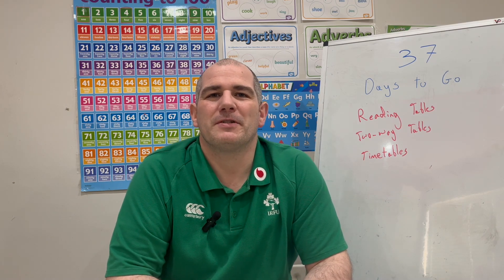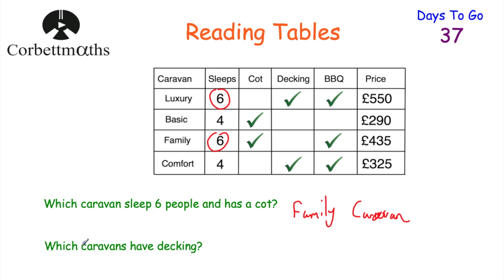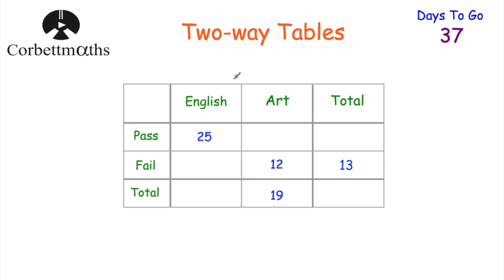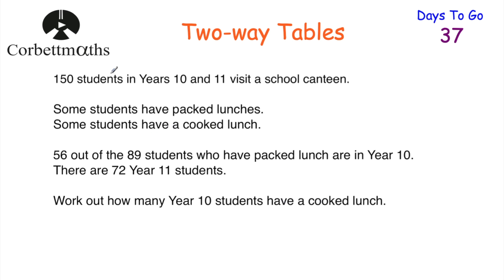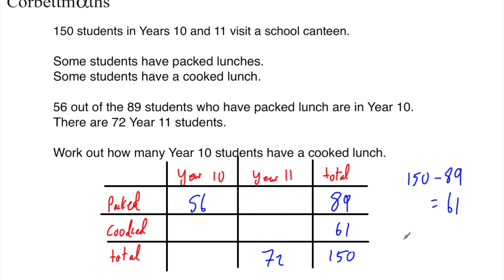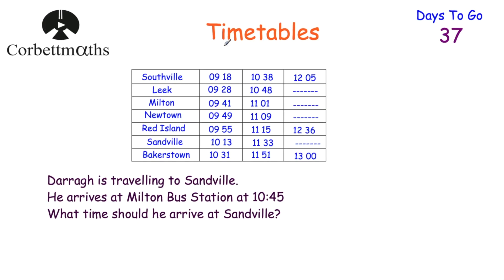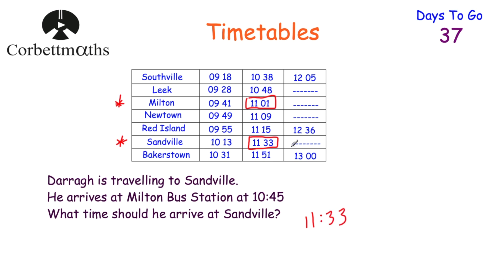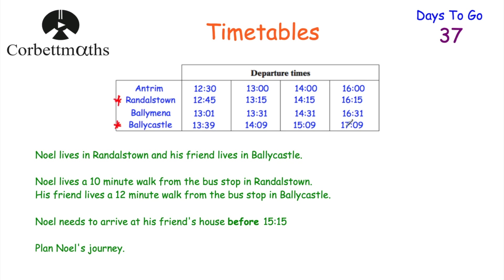GCSE Foundation Revision - 37 Days to Go - Corbettmaths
Today we're focussing on Reading Tables, Two-way Tables and Timetables.